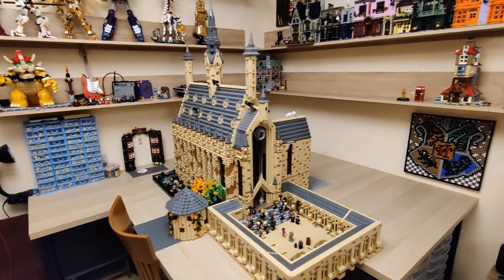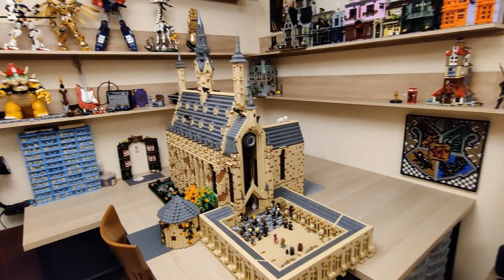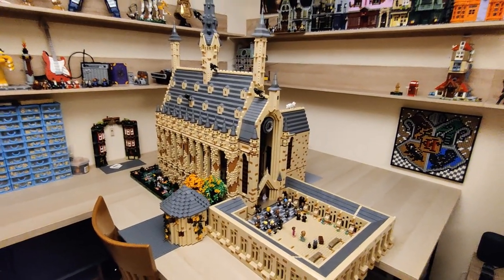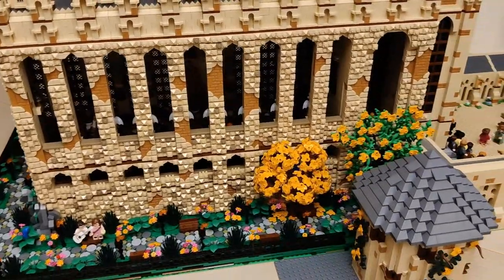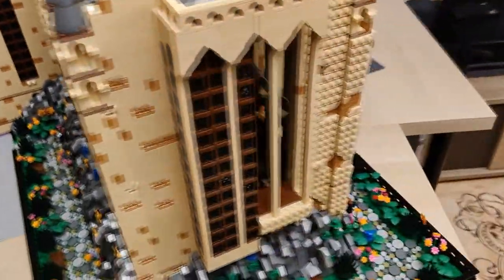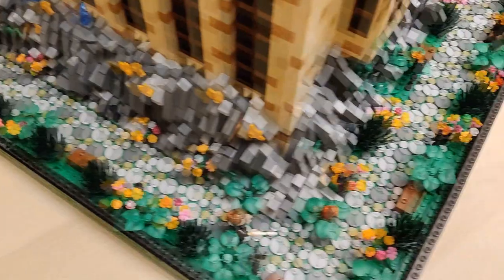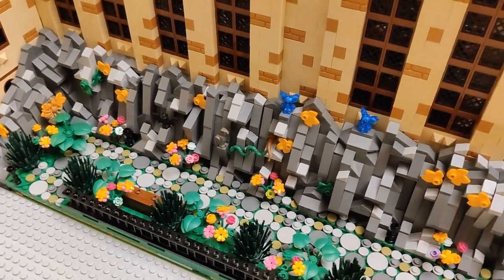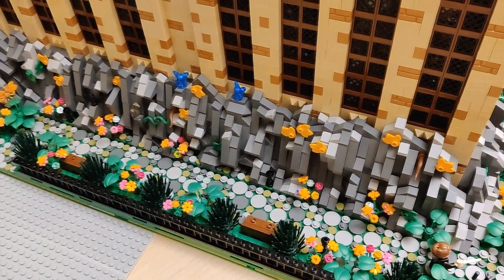Garden Finished and Texture Improved - LEGO Harry Potter MOC Series - Entry 42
I've added even more detail to the wall textures and finished the garden as well as the rockwork around the Great Hall.